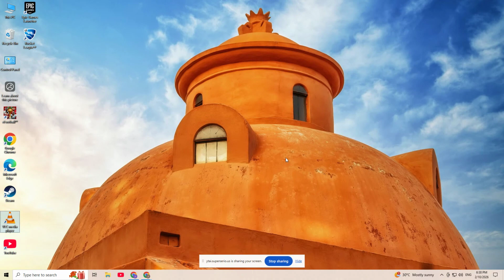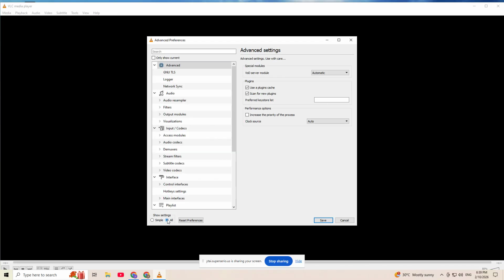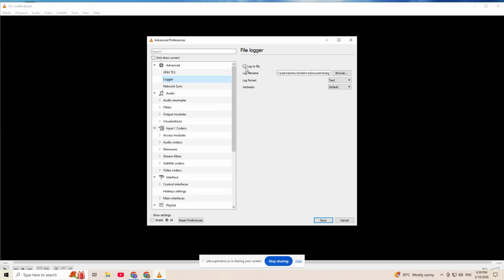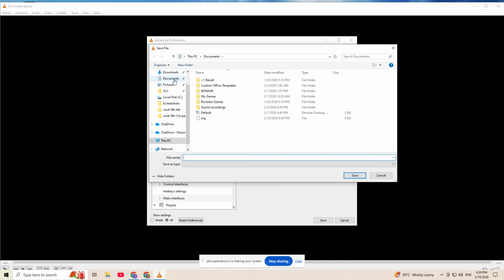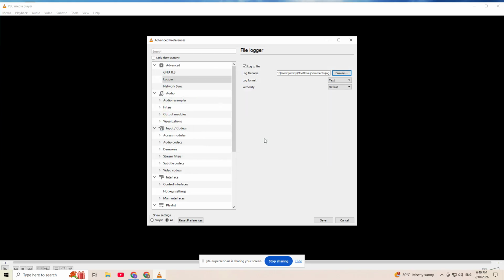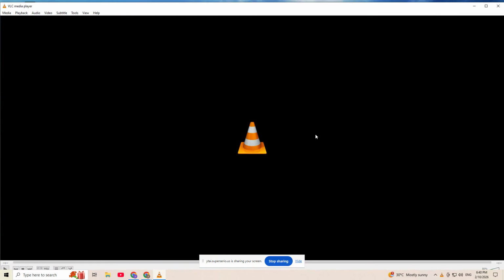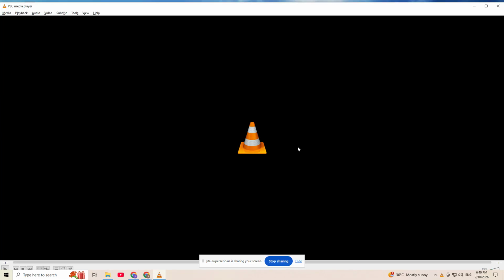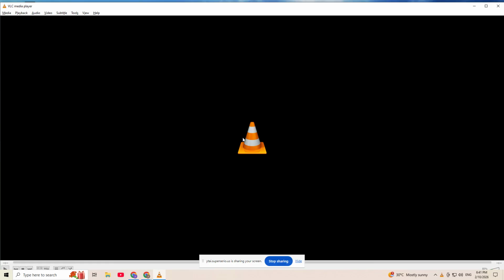Find VLC Error Log Location Windows (2026 Easy Guide)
Learn how to find the VLC error log location on Windows by enabling advanced logging and saving debug files step by step.
This guide helps troubleshoot VLC playback, crash, and codec issues easily.

Timestamps:
0:00 Intro and overview
0:20 Open VLC and access Preferences
0:45 Switch to All settings mode
1:05 Enable VLC Logger settings
1:45 Choose log file location and verbosity
2:25 Restart VLC to activate logging
2:45 Reproduce the error and generate logs